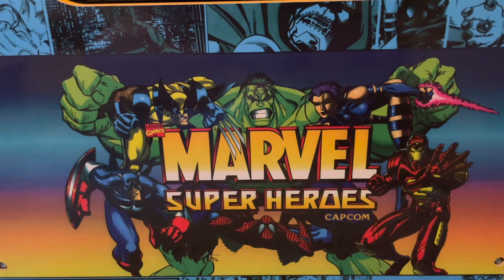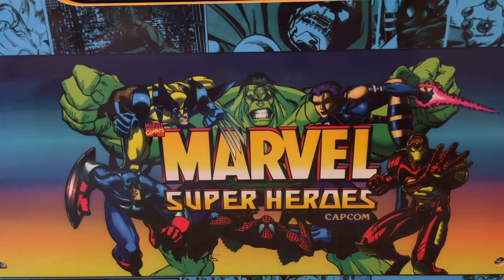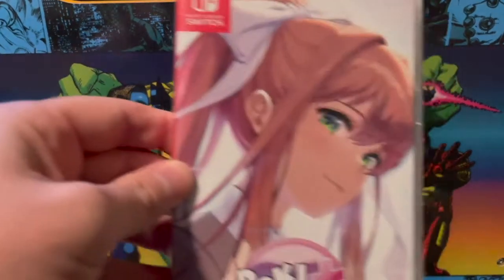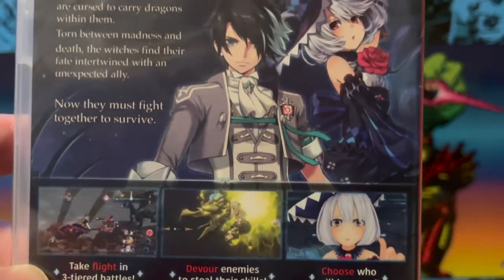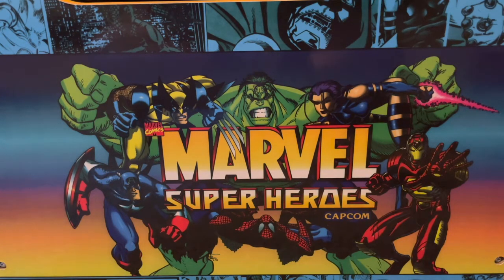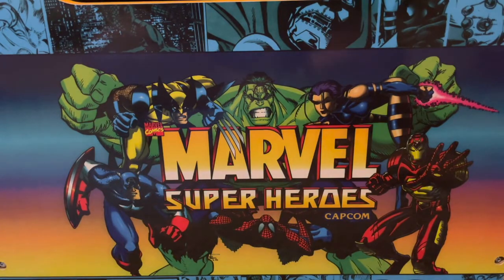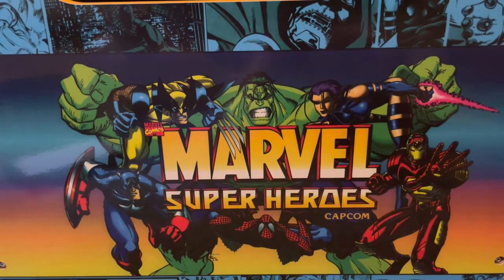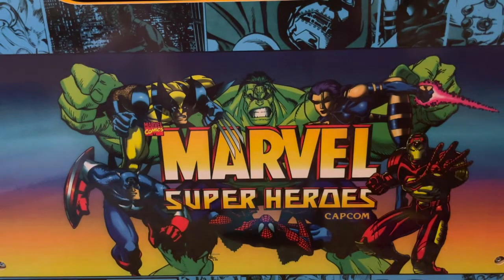Game Gots 86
The games were piling up on the table, so it's time for a game gots! Enjoy!